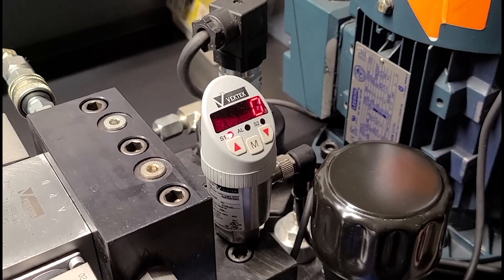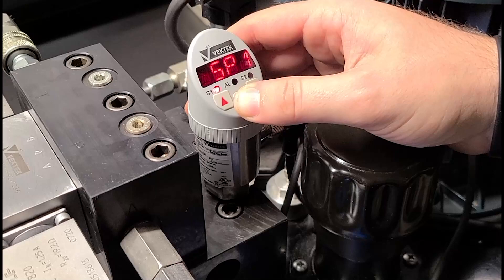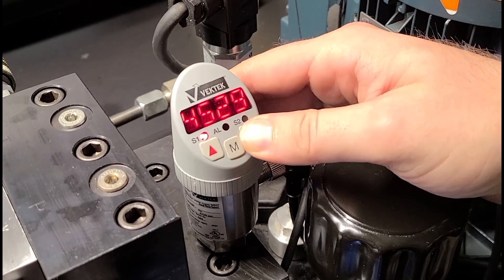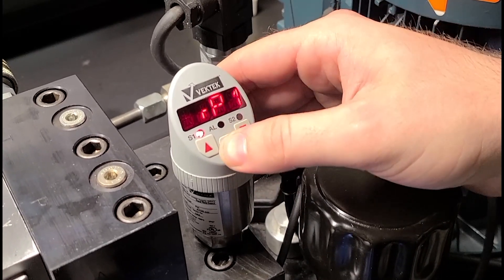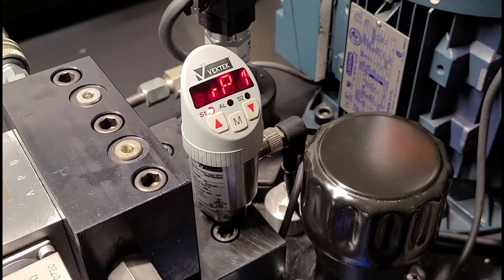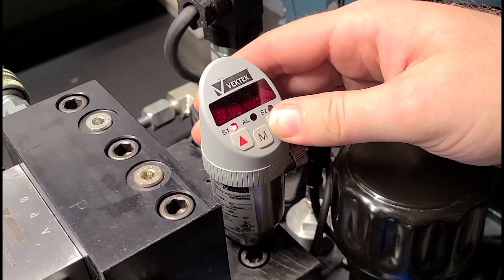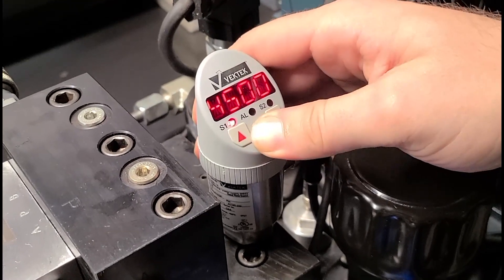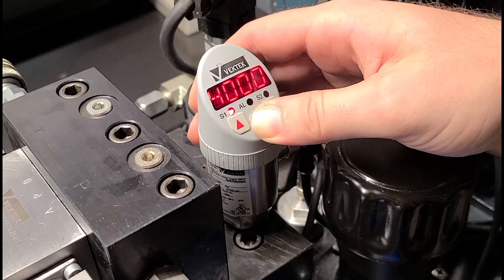Quick Hit - Setting a Digital Pressure Switch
On this installment of Quick Hit Hydraulics, we show you how to adjust the set point/reset point pressures and how to adjust after initial setup of Vektek’s Digital Pressure Switch.

Have an idea for a unique topic to highlight?